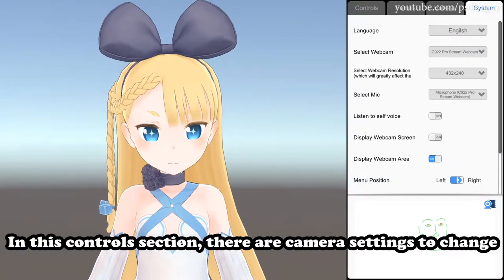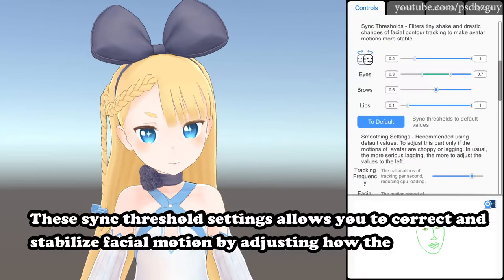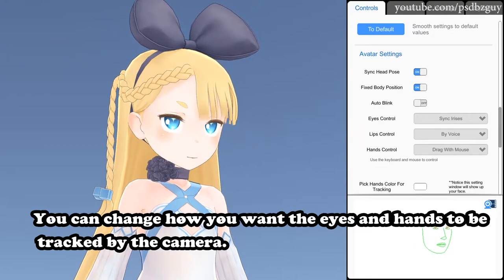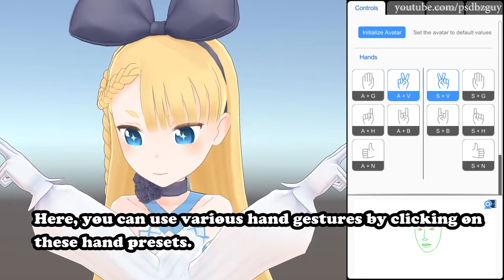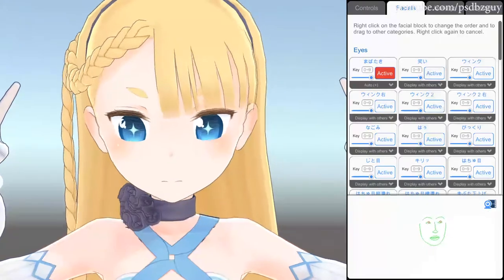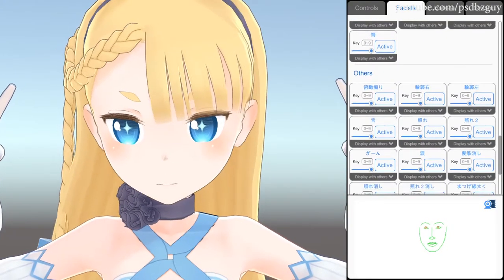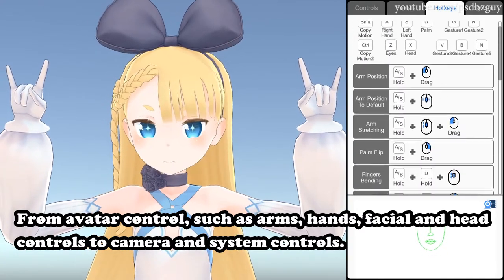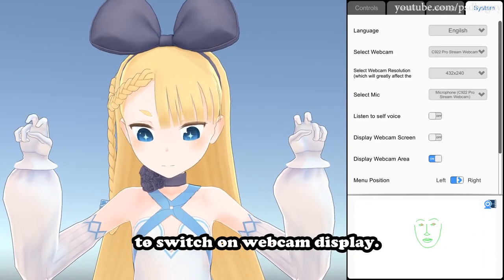Vtuber Wakaru わかる Virtual Youtuber Software バーチャルソフト 3D anime model face tracking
Wakaru ver. Beta is an easy to use VTuber face tracking software that doesn't require the use of VR device. All you need is a PC webcam. It allows you to import MMD's pmx/pmd and VRM models into the software. It captures face motion, eyes, mouth and even limited hand motions.

For a complete free software, it far exceeds my expectations. This one is a very well developed software that accurately tracks your face, eyes, brows and mouth.

With plenty of inbuilt real-time gestures and body poses controls functions that binds to the hotkeys, some of which are user configurable that allows facial expressions to be binded to the keys. Plus host of other functions and options to optimize and stabilize the motion capture of the software tracking to make movements more smoother and natural looking. I recommend this Vtuber software for those who wants to be a vtuber who only has a PC webcam. This tool works pretty well.

Developed by eyeyokotta (えいえいっ! 怒った?) in 2018.

Music/sounds:

NES/FC Double Dragon 2: The Revenge